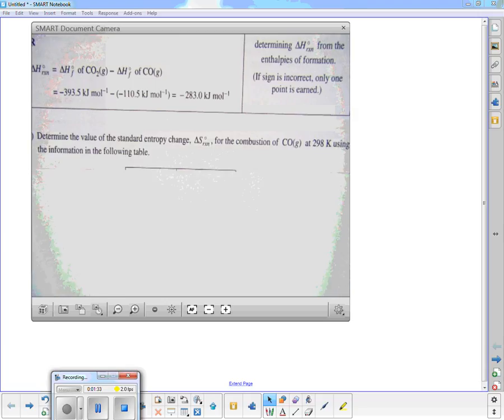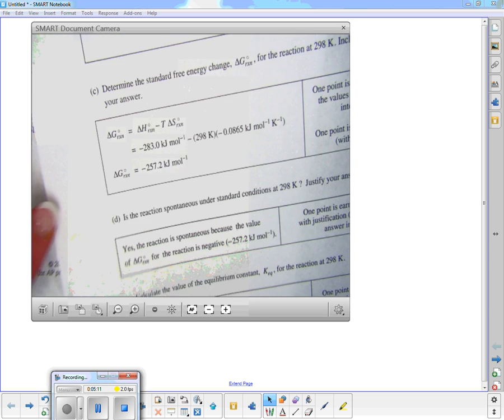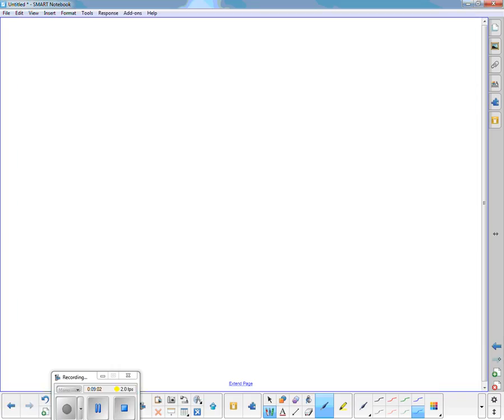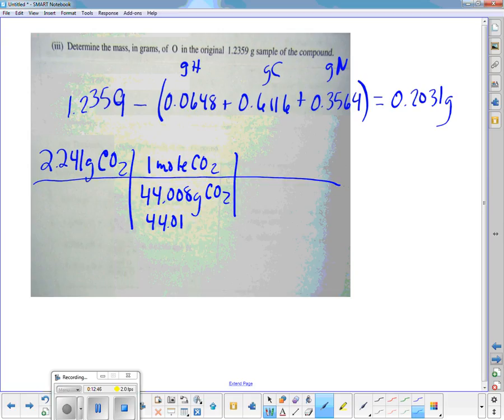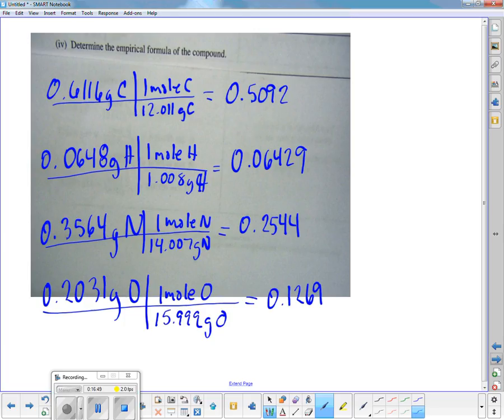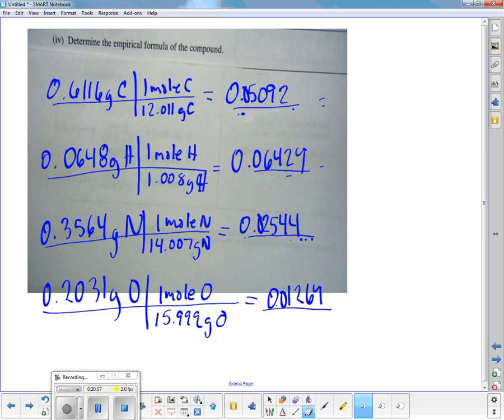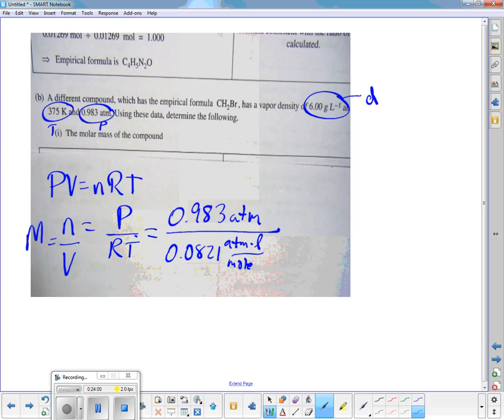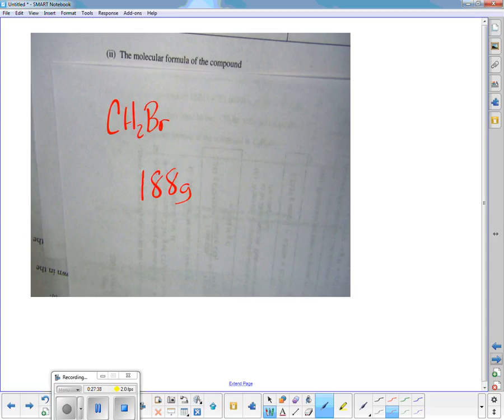February11 0336 Reivew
Thermo and quantitative analysis review